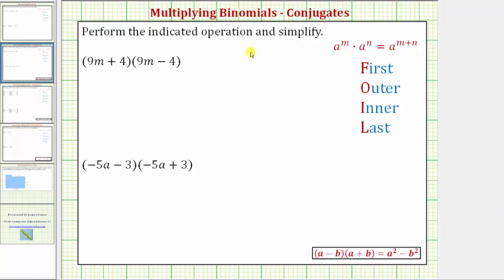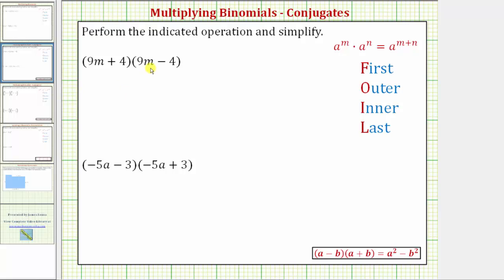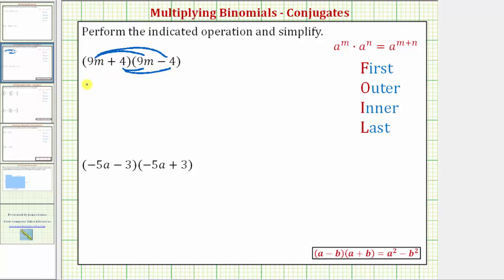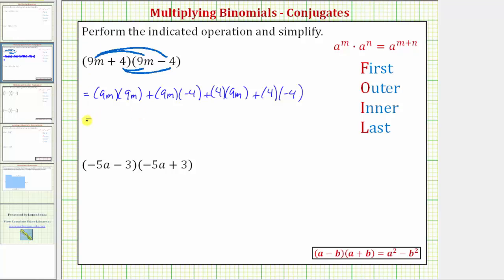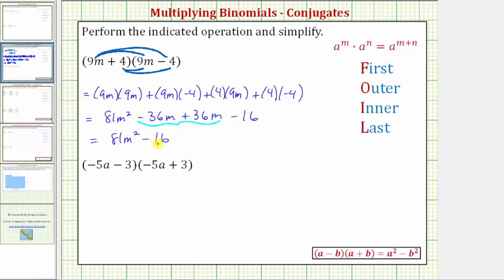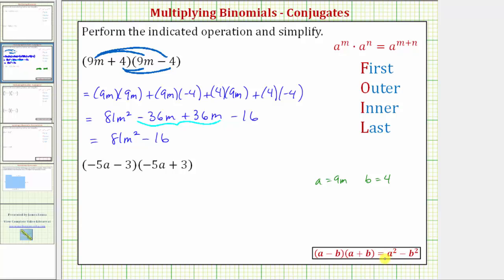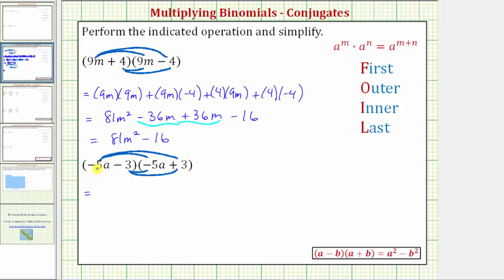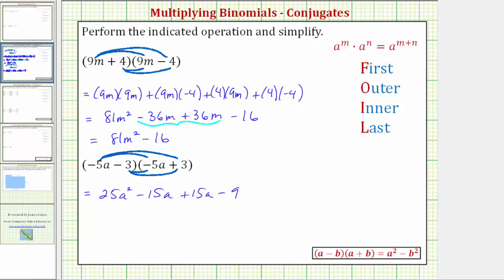Ex: Multiplying Binomial Conjugates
This video explains how to multiply to binomial conjugates.